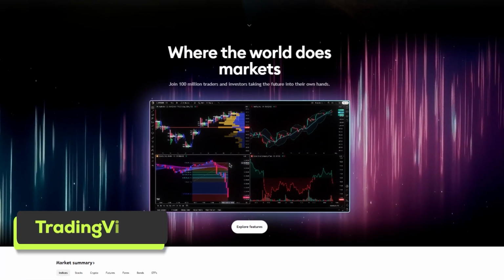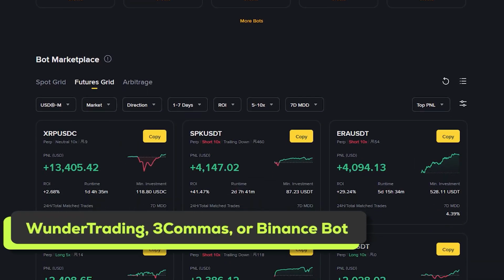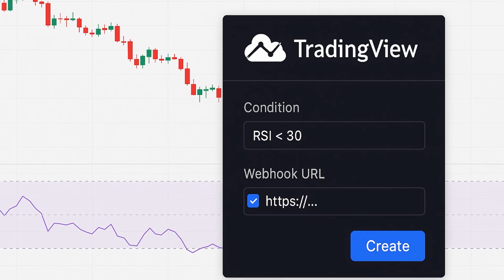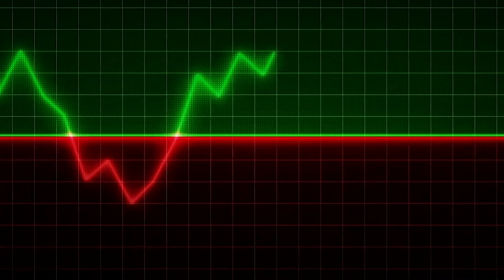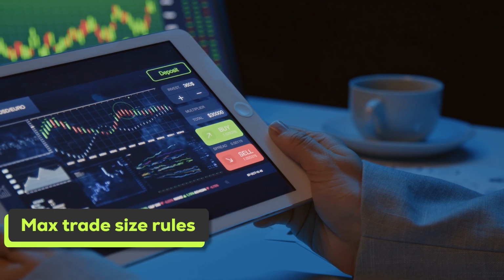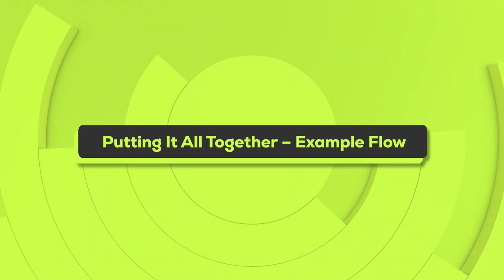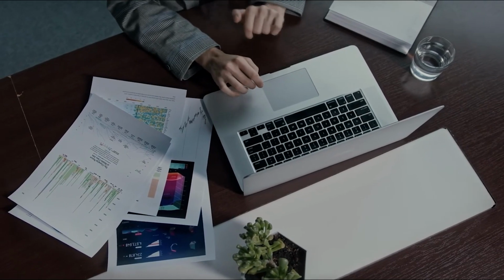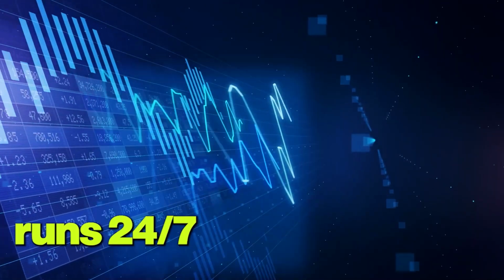🤖 Build an AI Crypto Bot in 1 Hour — No Coding, No Experience Needed! 🚀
Turn AI into your 24/7 money-maker — no coding required, just plug & profit.

You don’t have to be a programmer to create a fully automated AI-powered crypto trading bot. In this step-by-step guide, we’ll show you how to build a no-code bot that trades using real market data, AI analysis, and smart automation — in under 1 hour.

You’ll learn:
• Which free & paid platforms you need for no-code automation
• How to connect TradingView, ChatGPT, Make.com, and a trading bot
• How AI interprets market signals & sentiment to make smarter trades
• The exact risk controls to protect your portfolio
• How to test and launch your bot with zero coding experience

Perfect For:
• Beginners who want passive income with minimal effort
• Traders seeking AI-powered market analysis
• Anyone curious about no-code crypto automation

00:00 You Don’t Need to Be a Developer to Build a Crypto Trading Bot
00:03 How to Build an AI-Powered Crypto Bot with Free No-Code Tools
00:11 Trading Based on Market Signals, Indicators & Twitter Sentiment
00:17 How to Start Building Passive Income on Autopilot
00:24 Welcome to Crypto IQ – Turning Tech Into Crypto Opportunities
00:32 Today’s Mission – Build Your First AI Crypto Trading Bot (No Coding)
00:38 What Platforms You Need & Which Ones Are Free
00:43 How to Train AI Using Real Market Data Inputs
00:47 Setting Trading Rules & Safely Testing Your Bot
00:53 Launching a Fully Functional Bot Without Writing Code
00:56 No-Code Tech Stack – The 4 Essential Tools
00:58 TradingView – Chart Signals & Webhook Alerts
01:03 ChatGPT / OpenAI API – Market Data & Sentiment Analysis
01:11 Make.com or Zapier – Linking AI Logic Together
01:15 3Commas or Binance Bot – Auto Trade Execution
01:22 Connecting Signals, AI Logic & Trades Without a Developer
01:28 How the AI Trading Logic Works – Beyond Basic Rules
01:36 Using RSI Alerts from TradingView to Trigger AI Decisions
01:45 Passing Signals to ChatGPT for Context-Based Decisions
01:48 Scraping Twitter Trends to Trade Early Hype Coins
01:57 Combining Human Strategy with AI Pattern Recognition
02:01 Adding Risk Controls & Smart Bot Setup
02:06 Building Stop-Loss & Trade Size Rules
02:11 Limiting Risk Per Signal & Adding Sentiment Filters
02:17 Backtesting Triggers & Simulating Trades Before Live Launch
02:26 Always Use Paper Trading Before Going Live
02:33 Letting the AI Learn Your Trading Rhythm First
02:35 Putting It All Together – End-to-End Example Flow
02:38 Example: RSI Drops Below 30 on BTC
02:44 Webhook Sends Data to Make.com & ChatGPT
02:50 AI Decides Buy or Hold Based on Historical RSI Patterns
02:57 AI Confirms Sentiment is Positive – Issues Buy Signal
03:01 Bot Executes Buy Order Automatically in 3Commas
03:09 Setup Takes Under an Hour – Runs 24/7 Once Live
03:14 Final Verdict – Are No-Code AI Bots Worth It?
03:20 The Truth – You Don’t Need to Build Your Own AI Model
03:23 Just Plug AI Into a No-Code Decision Chain
03:28 ChatGPT Adds Market Context Basic Bots Miss
03:32 You Control Risk, Rules & Execution Flow
03:36 Community Question – Should We Build This Bot Live?
03:38 Subscribe to Crypto IQ for More AI Trading Tutorials
03:41 Next Week – Connecting Your Bot to Real-Time Altcoin Sentiment
03:48 Using Only 3 Tools for Live Market AI Trading
03:49 See You in the Next Deep Dive

AI trading isn’t just for Wall Street or coders anymore. This tutorial proves that anyone can:
• Automate trades using AI market analysis
• Reduce emotional trading mistakes
• Capitalize on 24/7 market movements without staring at charts all day
• Create a scalable system for long-term passive income